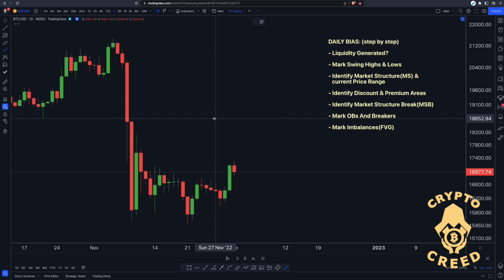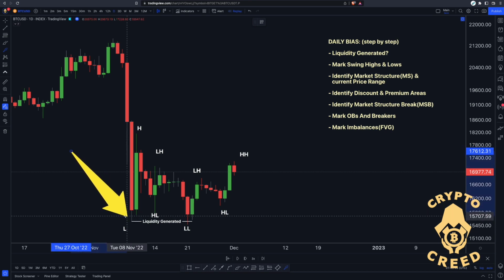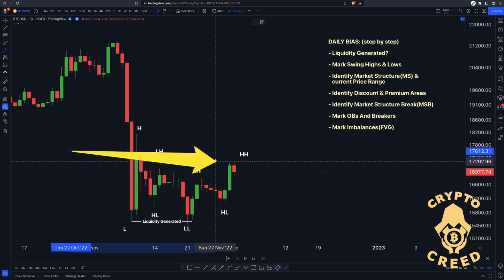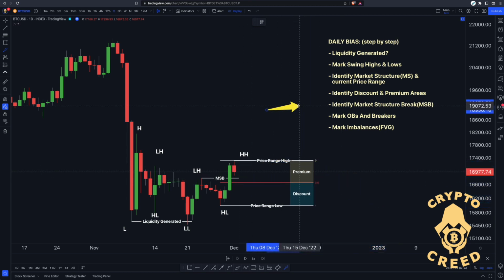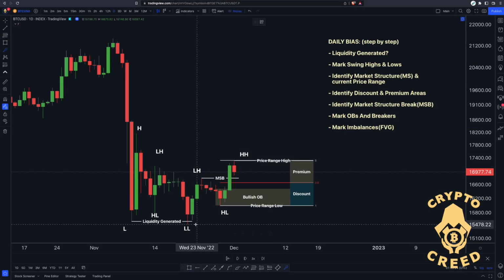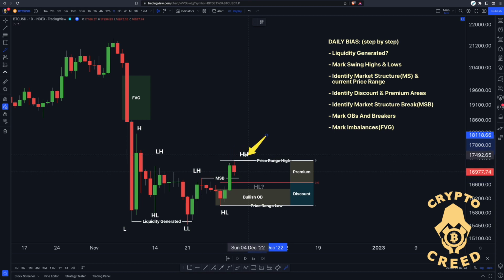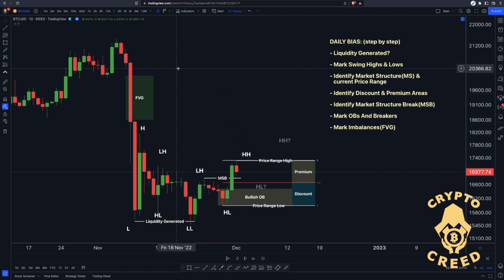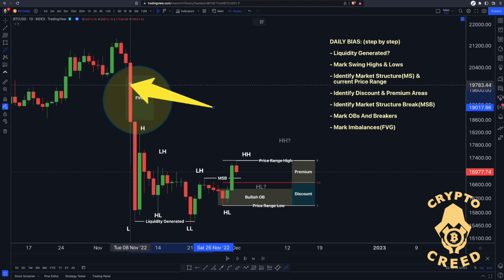How To Find Your Daily Bias | Step By Step Guide - ICT Concepts Simplified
Daily Bias,
This is the first video as part of the Technical Analysis series.
In this video I have given you a very simple, step by step approach to help you identify a daily bias using ICT Concepts.

you can find more educational videos by going to the library in the channel dedicated to Educational Concepts.

hope this video is helpful. Enjoy